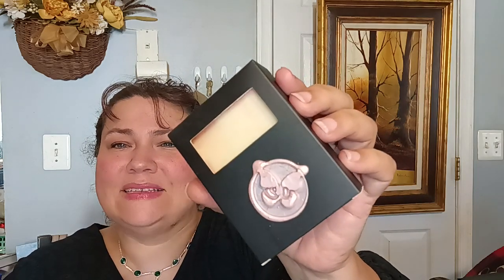Soapster Box Monthly Subscription Unboxing via Cratejoy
Soapster Box is a monthly subscription box featuring 6+ handmade bath and body products with an exciting new theme each month. Thank you for reaching out and sending the box for free for me to review. I do not get any revenue from any of the subscriptions/referrals they get.

Our mission is to make self-care for sensitive skin fun and stress-free. All of our goat milk soap is handcrafted by us in Texas and is detergent, paraben, sulfate and cruelty-free.